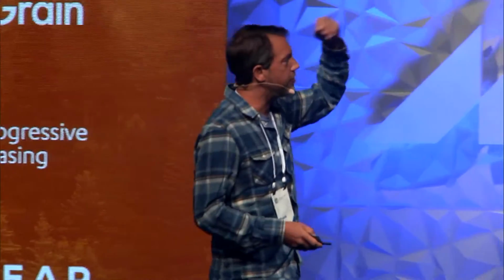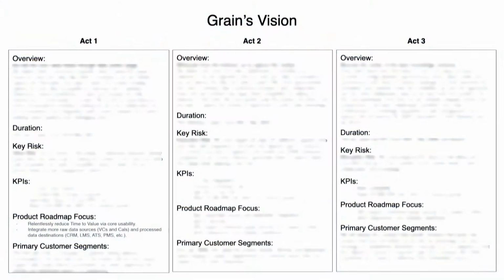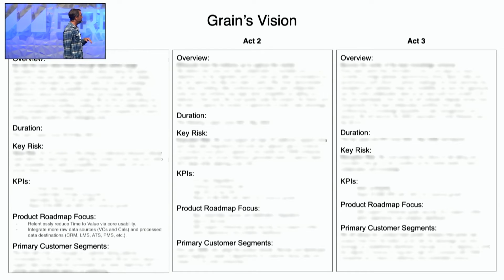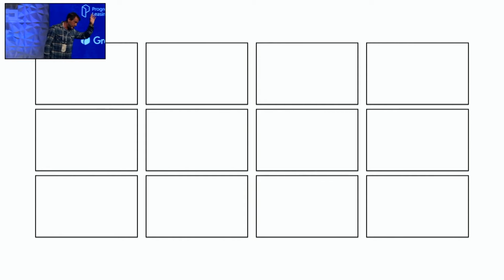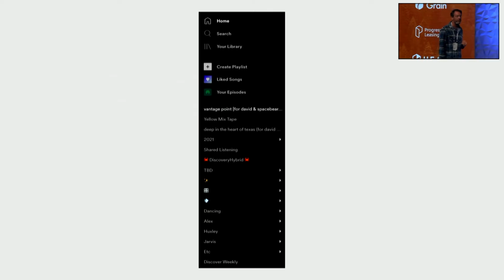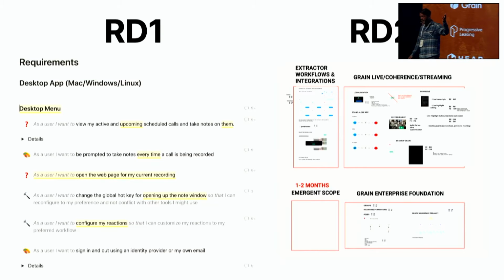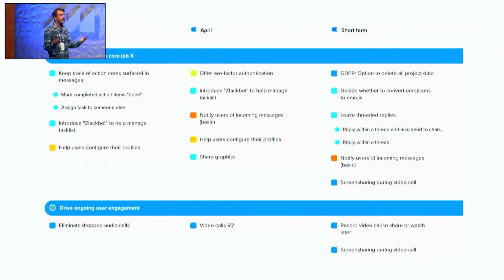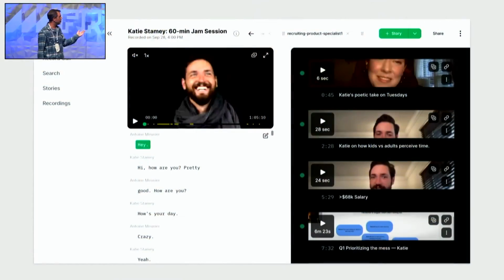Reference design - David Merkoski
Reference design

Product vision can be a strong force in product design – it drives teams to work towards a shared outcome and provides self-evident answers to “What are we building? And Why?” Teams that are not driven by purpose and intent are rudderless, habitually choosing precedent over innovation, merely copying what already exists in the hopes it will work here too.

As a result product vision is often difficult to pin down or name. It’s “something we all share” or “in the deck”. If you open that deck you will find a roadmap with features like “Next Generation Search” or “Shopping 2.0”. This approach leads to unclear and under-used, general meh products. It also leads to team dysfunction, trust issues and ultimately—burnout.

So how do you collaboratively create product vision? One that provides enough clarity for an organization to plan, design and build a product a year out, but one that also affords the team responsive and agile shifts as they learn in the market. David Merkoski, former ECD of frog design and startup design advisor will share with Front a new design tool—a Reference Design—that tames the complexity of product vision for startups.

Not a design system, nor a set of rules and principles—a Reference Design captures a specific visual rendering of the shared intent and outcomes for a future product in detailed material form. Used in other industries, "Reference Designs are technical blueprints of the system, they contain essential elements of the system, but are meant to be enhanced or modified as required."

Through a set of clear artifacts and a focus on language, a Reference Design forges internal agreement of the shared purpose that drives teams forward. A highly visible document, it is always the answer to "What are you/we doing?" While it may live in a Sketch file on the cloud, it is also literally hanging on the wall. Everyone should be able point to it... "That is what we are building." It is the reference.

Through a series of case studies spanning industries, startup stages and business models, David will explain how using the cyclical process of a Reference Design can open teams up to being their most engaged and invested selves at work. In fact, it becomes quite fun when design is no longer the block and everyone is practically anticipating the next feature to build, seeing the pieces come together. Because when you are design-driven, product-led – work just makes sense.
About David

David Merkoski, is former ECD of Frog Design and a startup design advisor. He helps startups and non-profits active in renewables, clean tech, cleanweb, distributed generation and digital transportation achieve their goals through design.